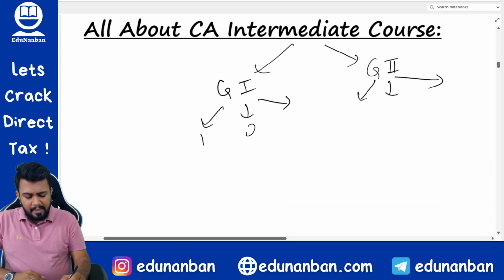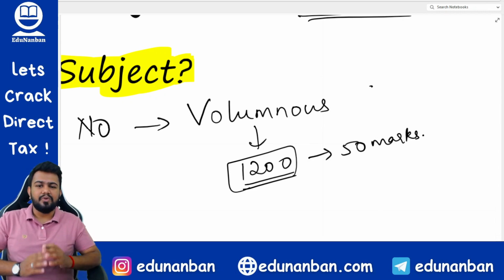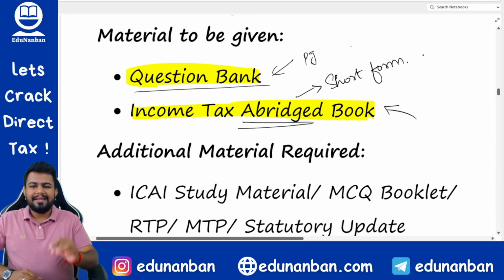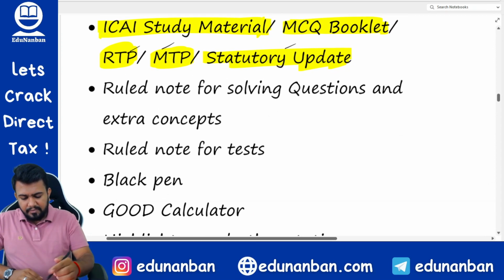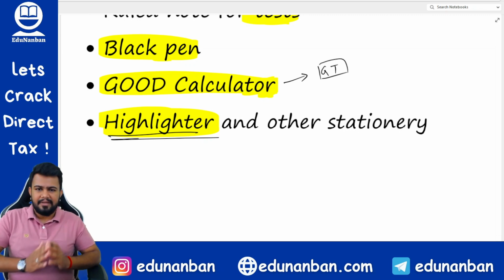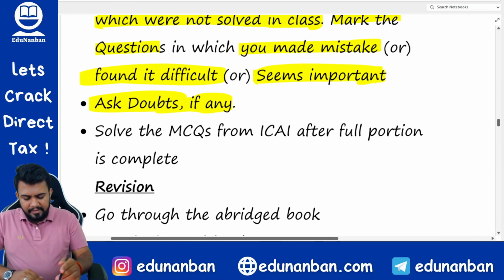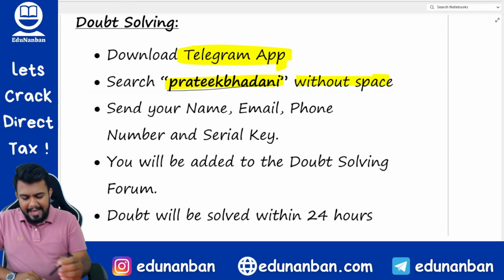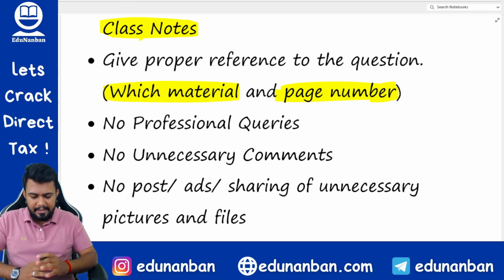Income Tax Class in English | CA Inter | Sep 2024 | Jan 2025 | Introduction | Direct Tax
Notes - Download Telegram and Search "edunanban". Tap the "Click Here" Message on Top

Telegram for Notes (Search @edunanban on Telegram)

classes for ca
tax classes for ca inter
ca tax classes
tax google drive classes
ca inter tax pendrive classes
ca inter tax lectures
ca inter new syllabus online classes
ca exam
ca classes online
ca tax classes online in english
ca intermediate classes
ipcc pendrive classes
ca inter classes online
ca inter pen drive classes
ca inter income tax lectures
ca inter income tax classes
pen drive classes for ca inter
CA inter tax classes in English
Income tax class in english